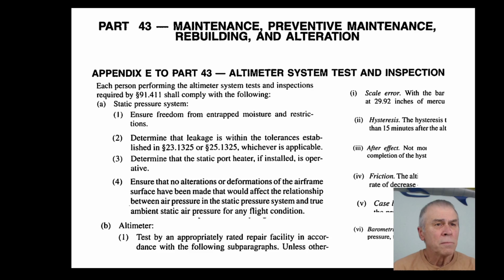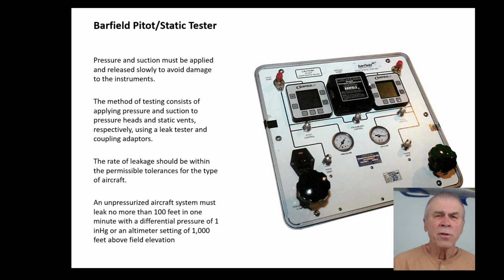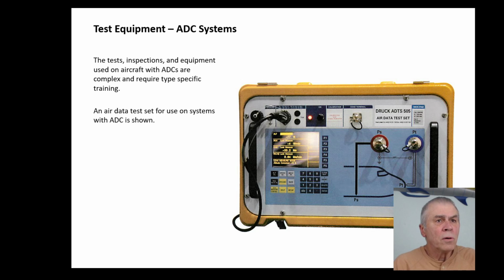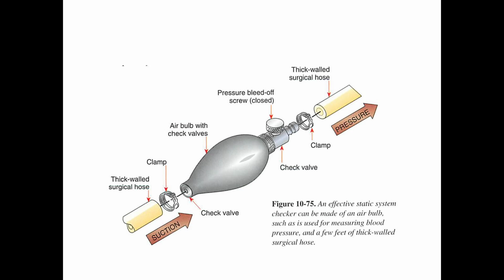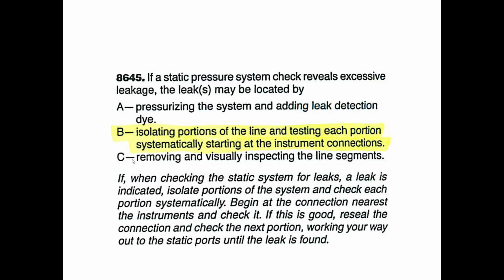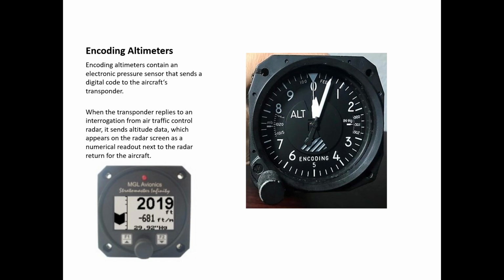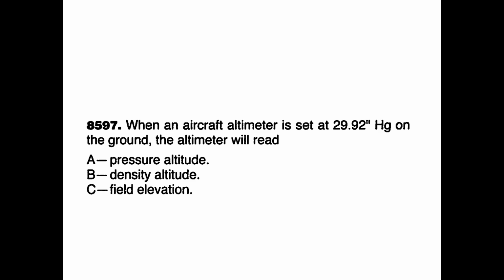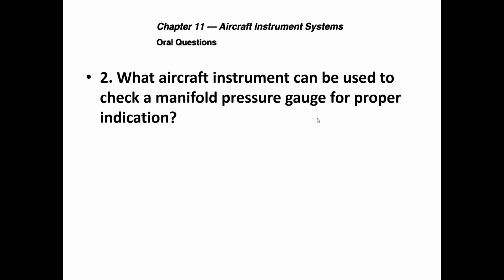AF 37 3 Altimeter Testing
Test Review - Altimeters